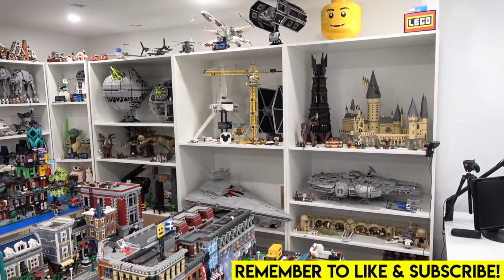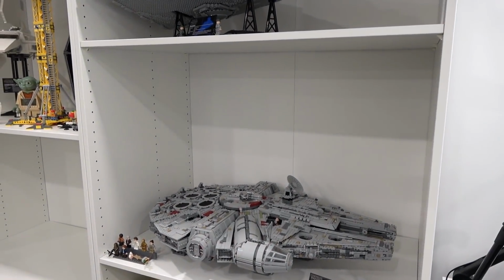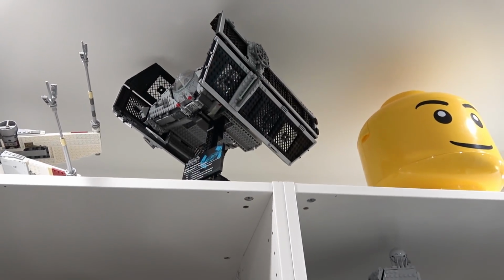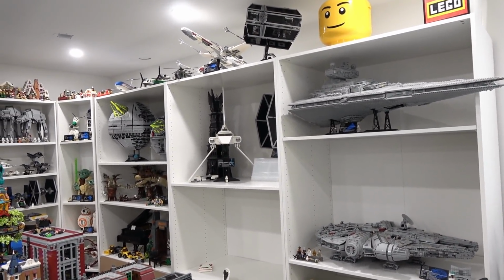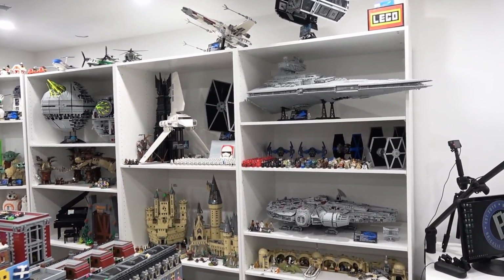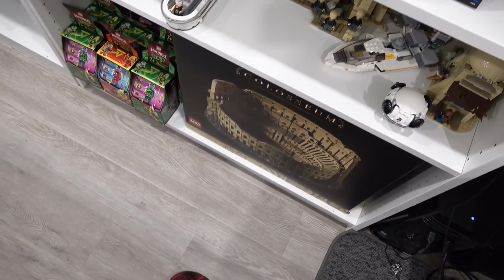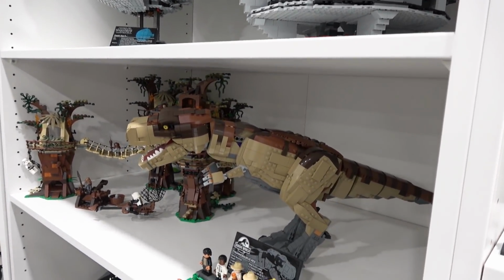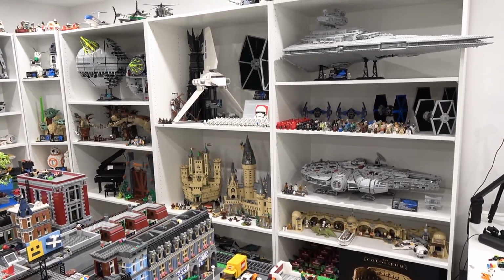BIG LEGO Shelves Overhaul & Review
Today we change all of the large LEGO shelves! These shelves hold some of the biggest and best LEGO sets ever produced! There are 3 IKEA Pax systems with a total of 12 shelves in the LEGO room, and due to the recent changes that resulted in the need to move the Star Destroyer they had to be reorganized. Today in this VLOG we make the necessary changes.